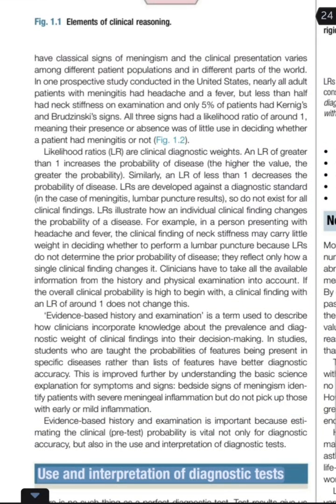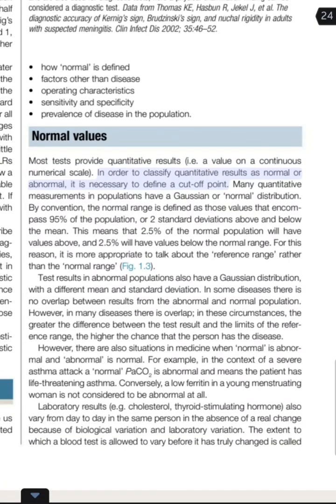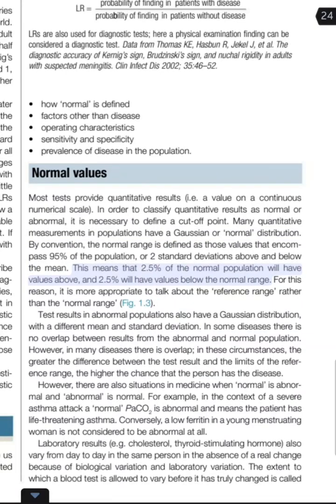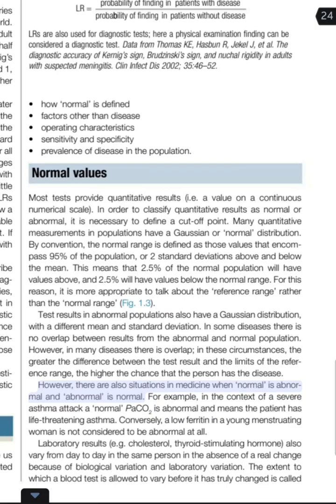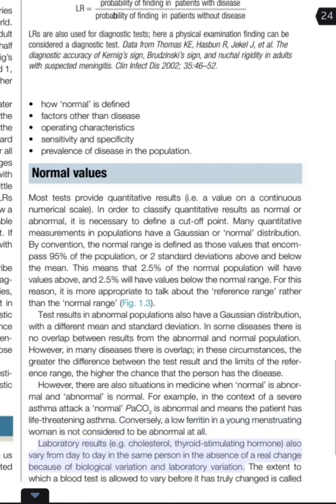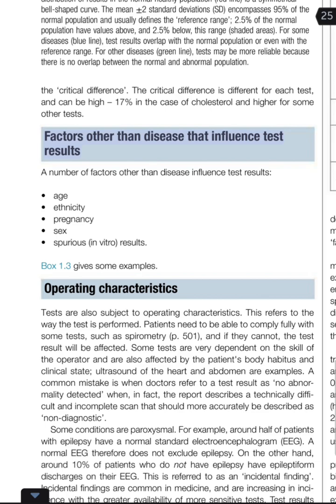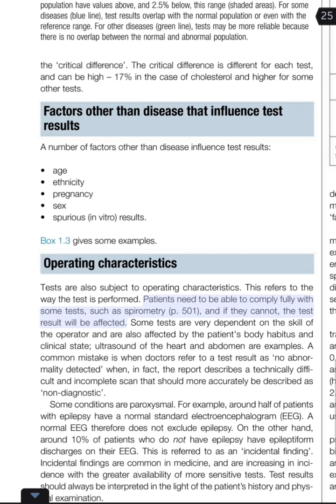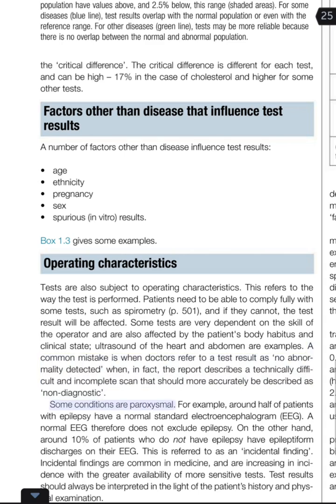CLINICAL DECISION MAKING ।। Chapter 1 Episode 3 ।। Davidson web Series ।। VID 007